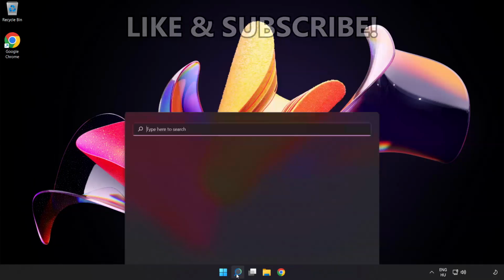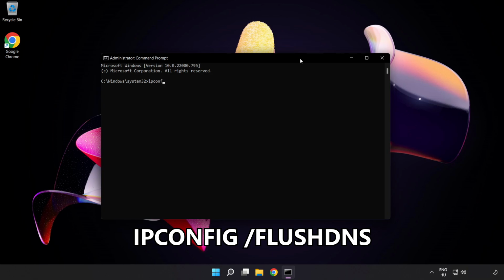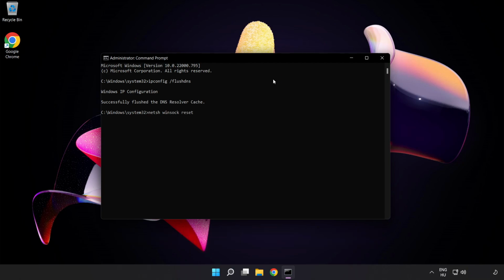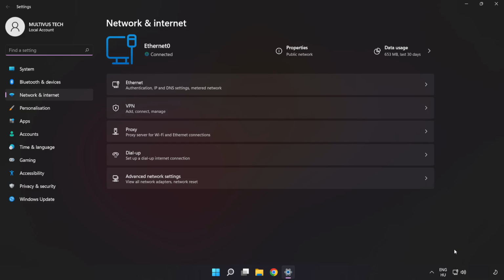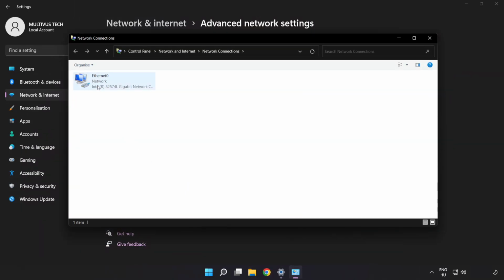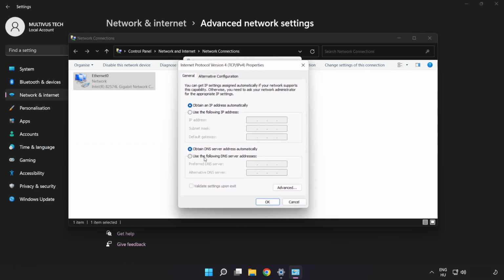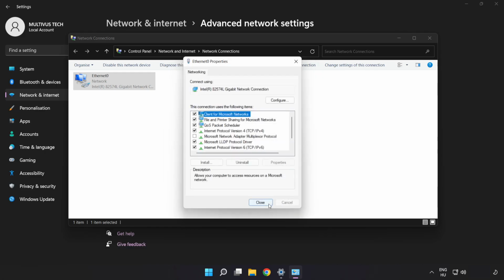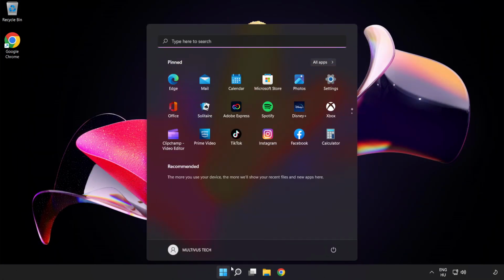How to FIX Warframe High Ping!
I'm going to show How to FIX Warframe High Ping!

FIX Game High/Bad PING & Packet Loss!